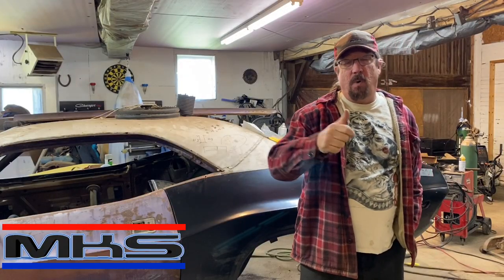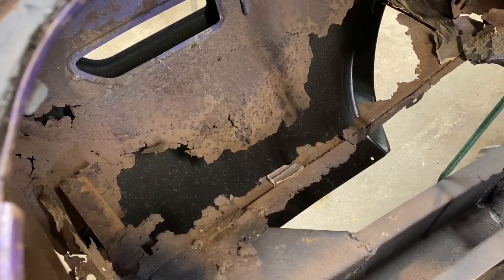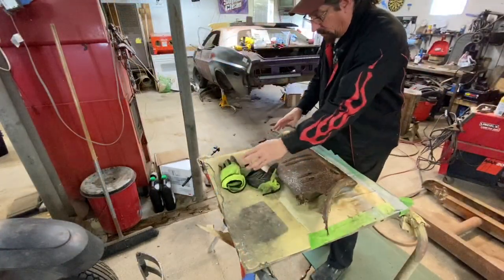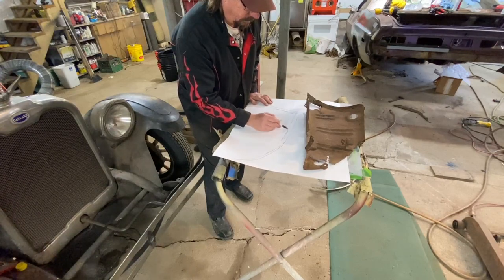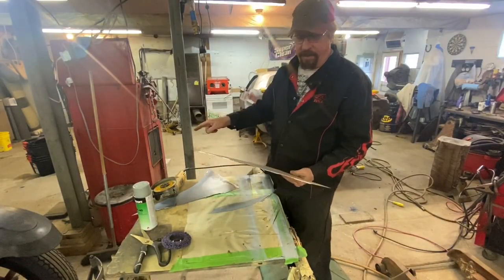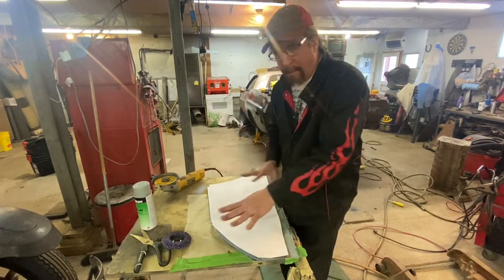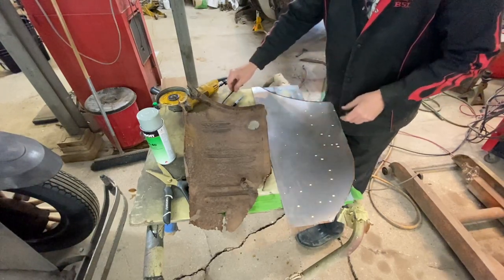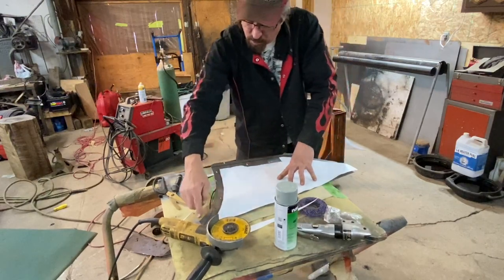RUST! Fix the Unfixable - Easy Common sense repairs = TRUNK Extensions "Stitches" 70 Challenger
Forgotten and abandoned – the project we call “Stitches” – our 1970 Dodge Challenger project. Join us as we hand fabricate and restore this car that most would deem beyond repair.